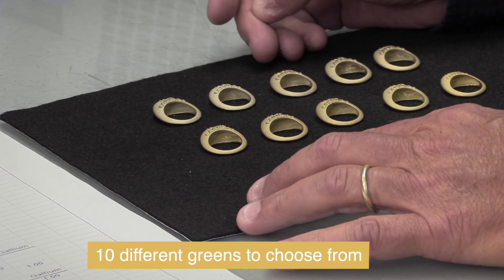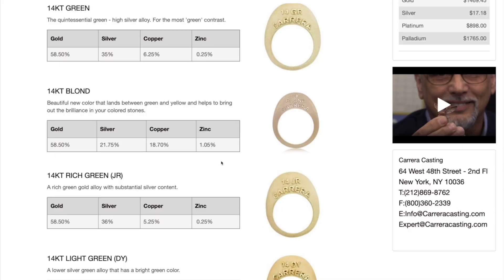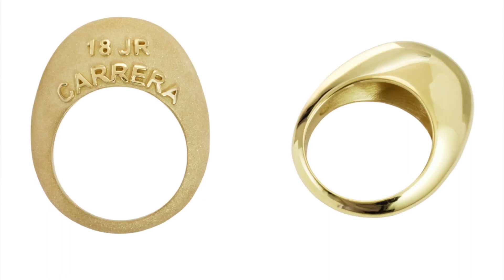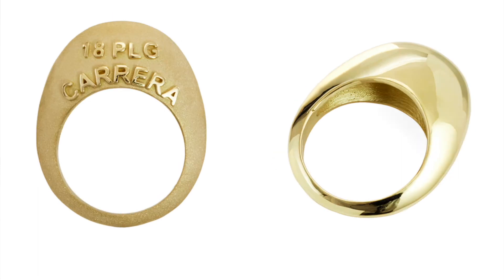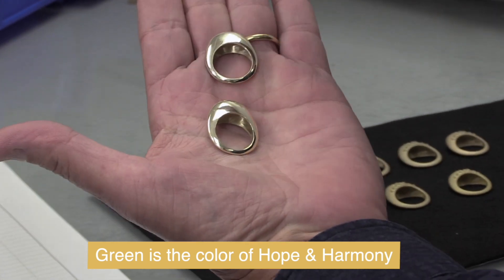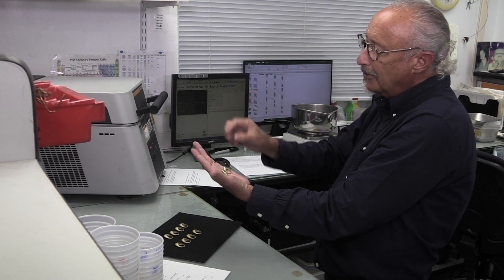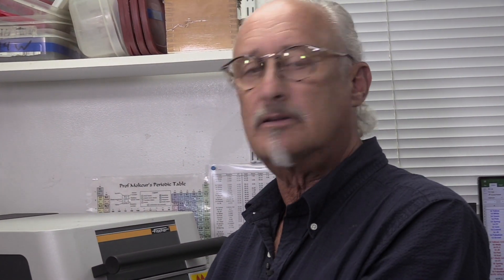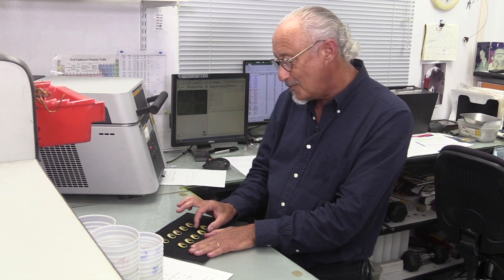Metallurgy Part 7 Green Gold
Metallurgy Part 7 - Green Gold: Carrera Principal and metals expert Eric Schwartz shares that Green is the color of harmony, renewal, hope and health. For many years fashion designers have been adding green to their creations to help them spring to life. If you are looking for a certain shade of green gold for your jewelry, it is a good chance that Carrera already has it.

With more than four decades of operation, Carrera is the acknowledged industry leader in casting custom precious metals.